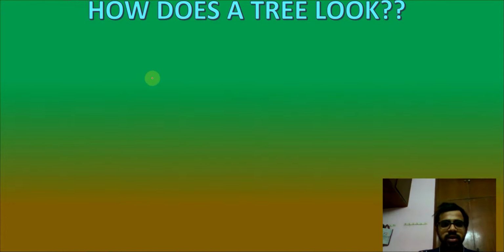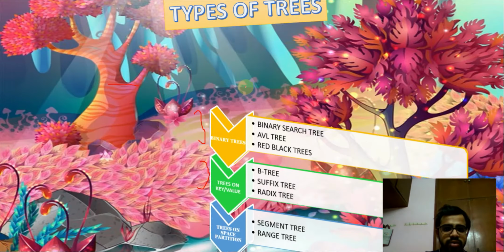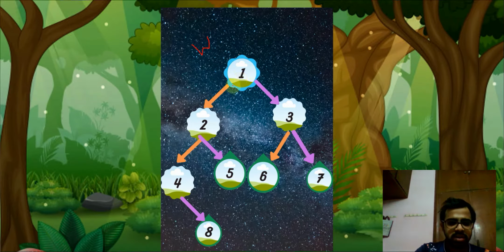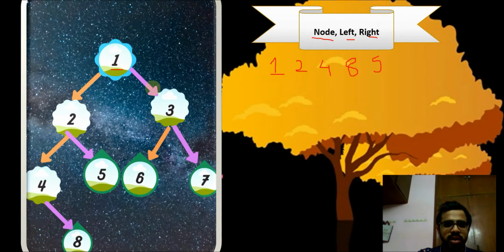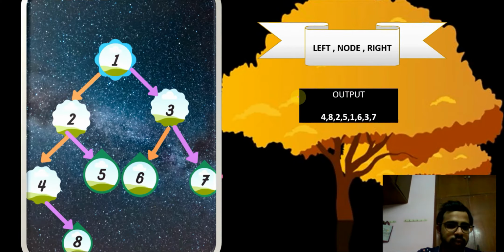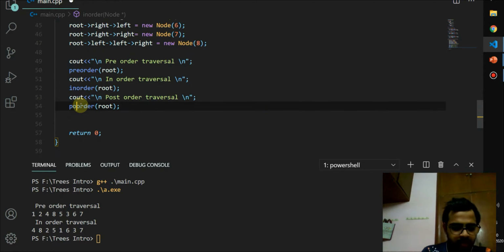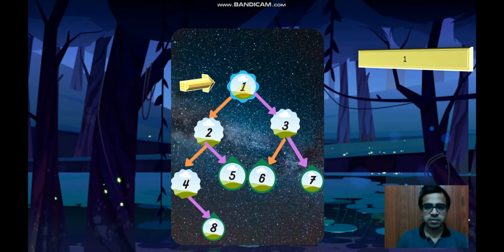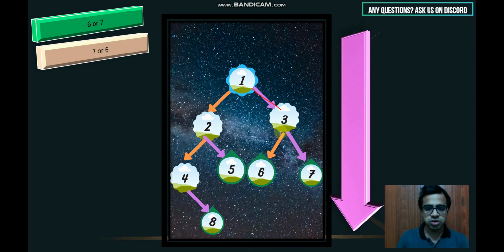All About Binary Trees & Traversals - The Data Structure Crash-course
Time Stamps:

Introduction: (00:00)
How does tree look: (00:44)
Types of Trees: (02:20)
Binary Tree: (03:06)
Coding Binary Trees: (04:36)
Types of Traversals: (06:40)
Pre-order: (06:50)
In-order: (10:17)
Post-order: (11:55)
Level-order idea: (13:15)
Next time on BreviTV: (14:06)
Intro to BFS-DFS: (14:30)
Breadth First Search: (14:56)
Depth First Search: (16:30)